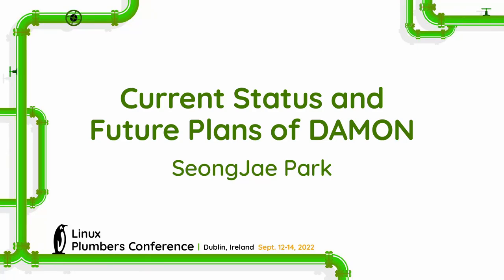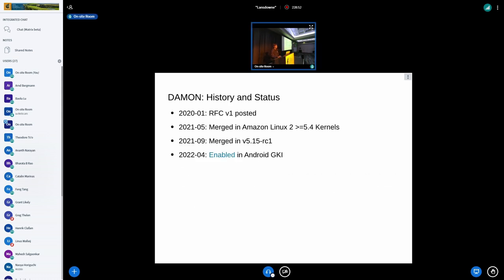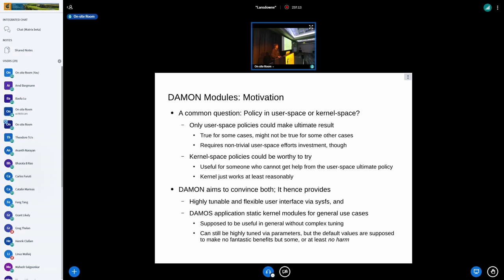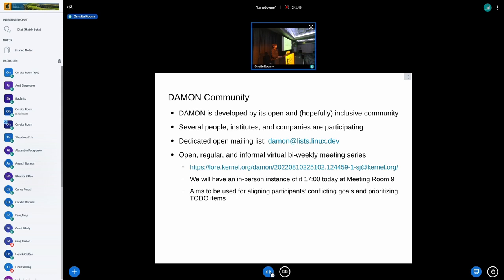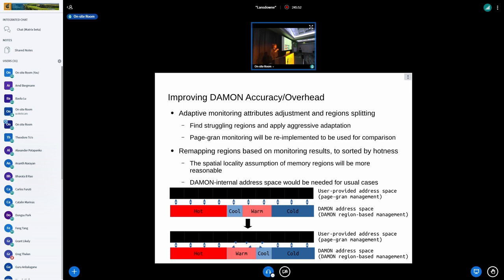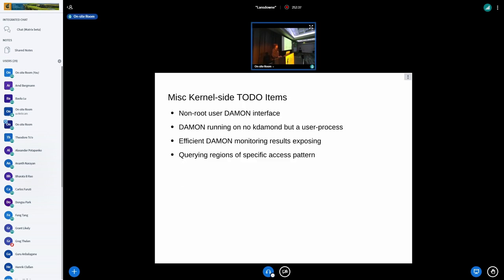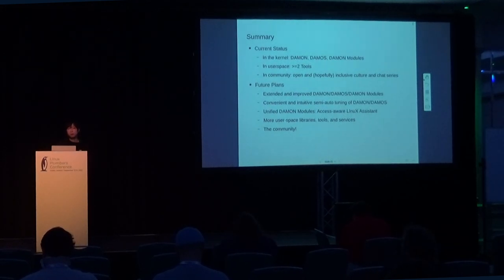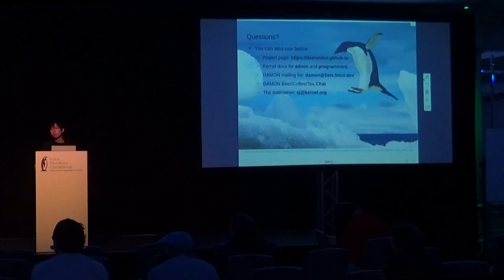Current Status and Future Plans of DAMON - SeongJae Park